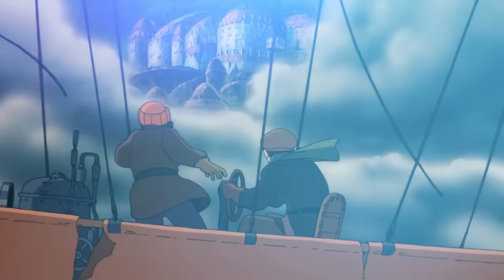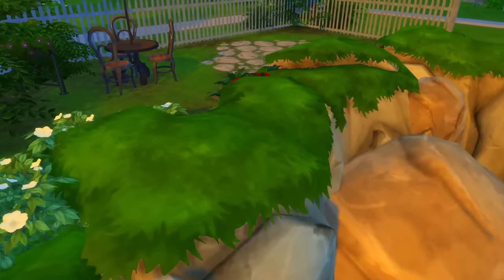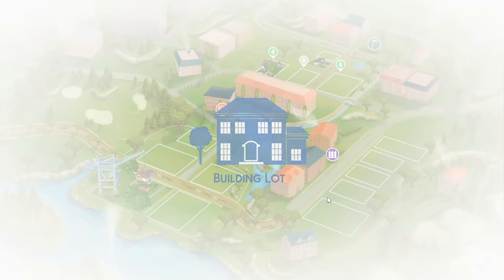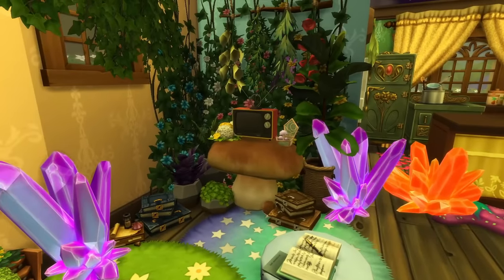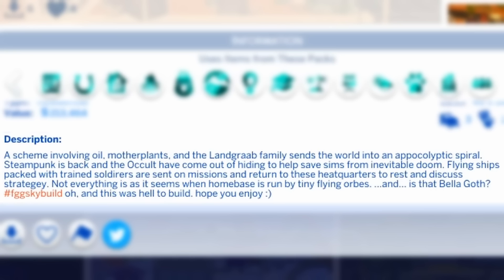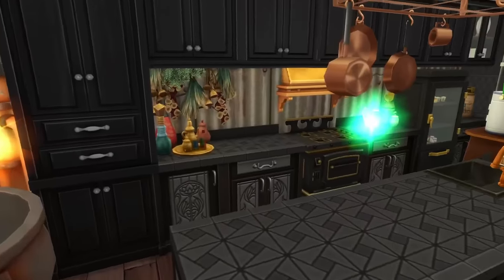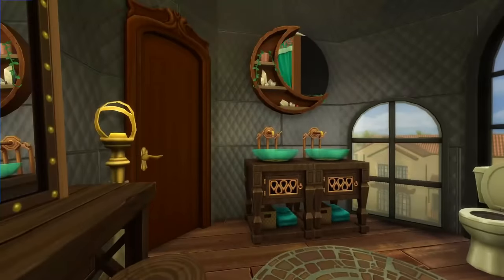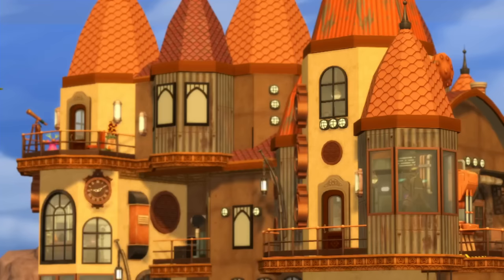do u think sims are afraid of heights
I think they are! In this week's build review, we go through builds that are floating in the sky!

0:00 - Getting Evicted
2:32 - Fairy Training Camp
5:39 - Flying Steampunk Ship